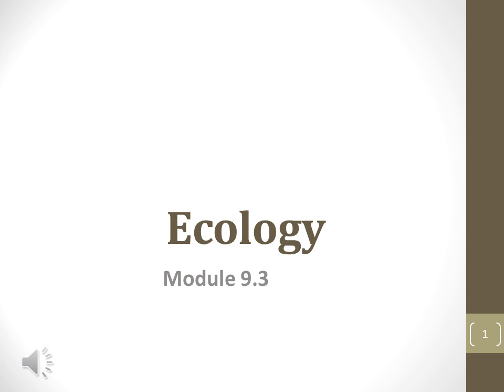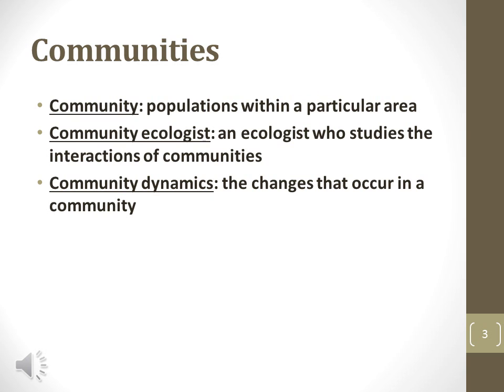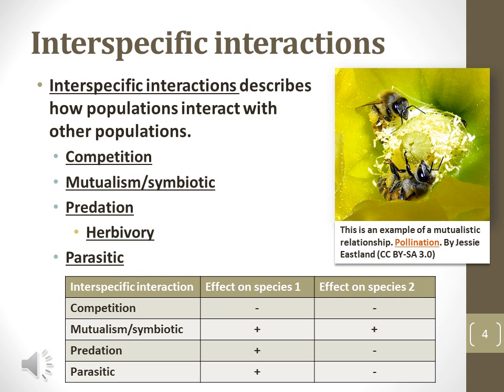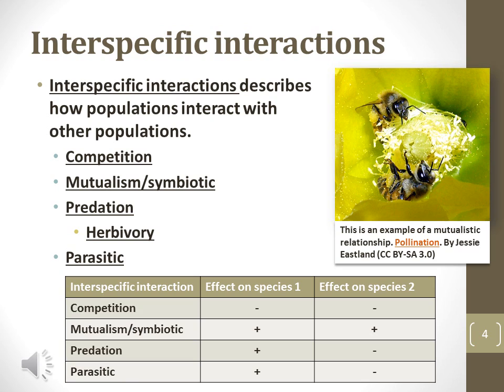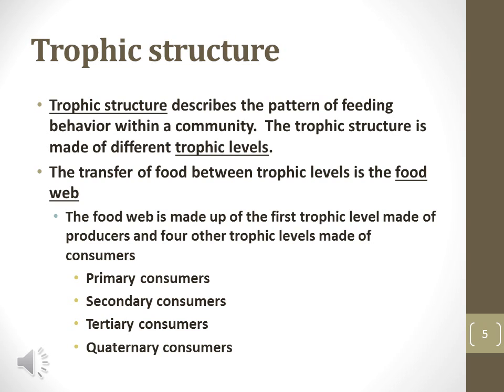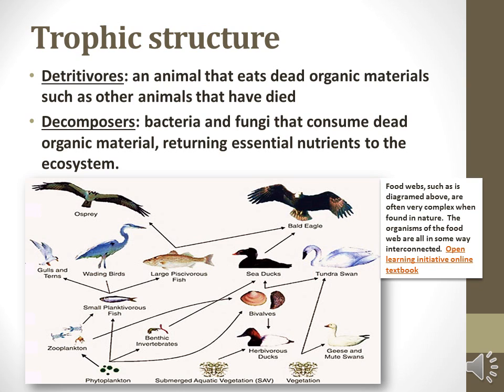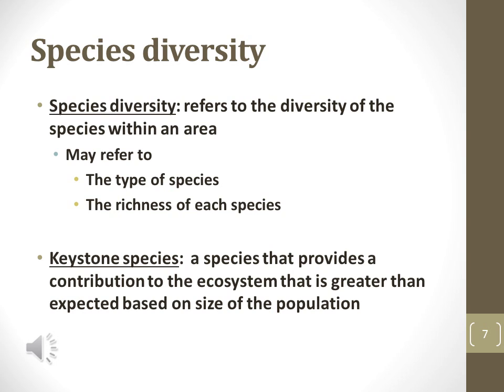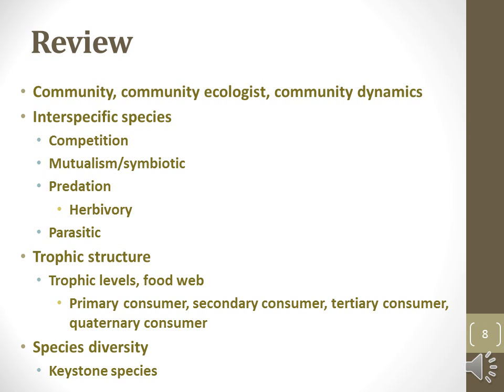BIO 101 Module 9.3 Narrated